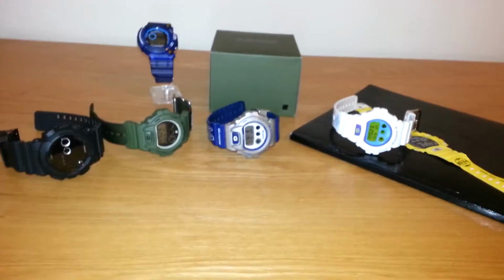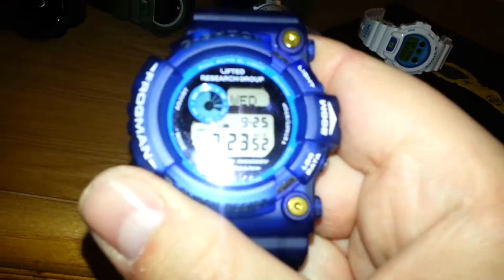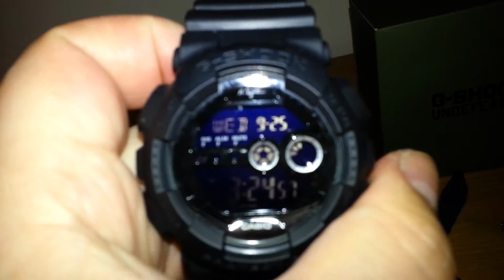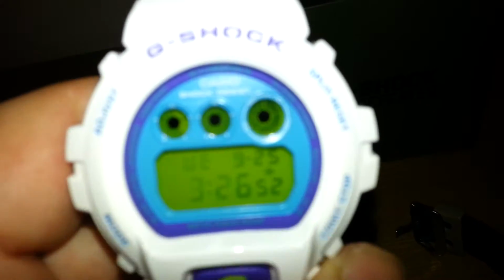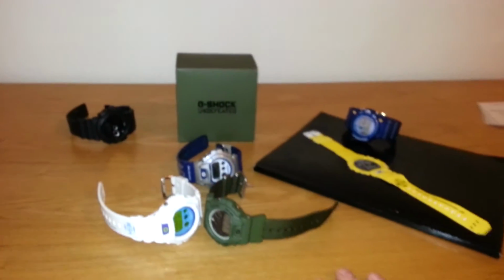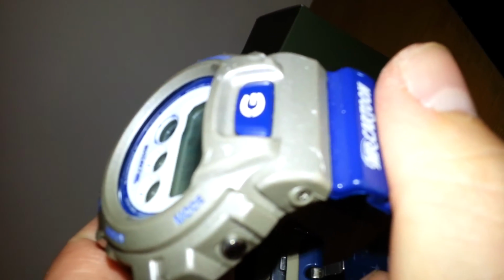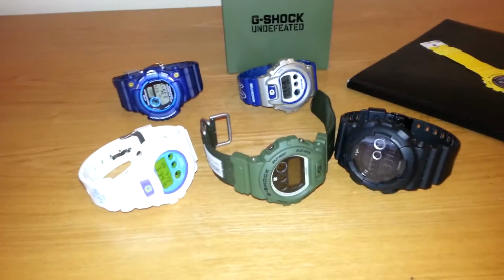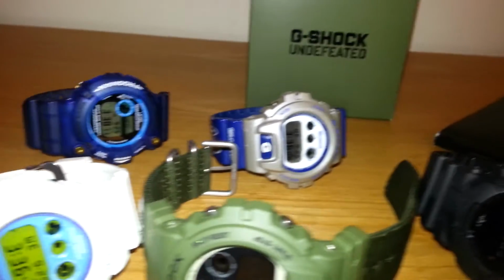Ghock Review Custom lrg Frogman/Updates to Collection/Opinions OFFICIAL TCF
Updates on new pickups and additions to my collection plus a custom lrg frogman. Please rate comment and subsvribe tcf watup